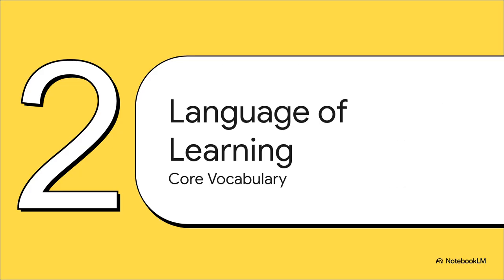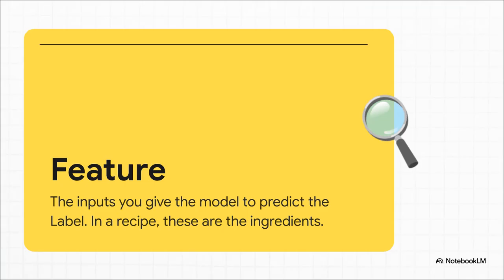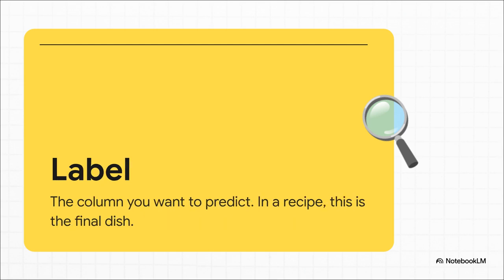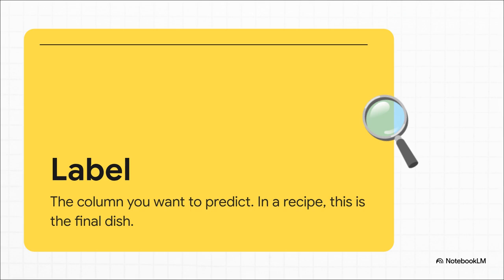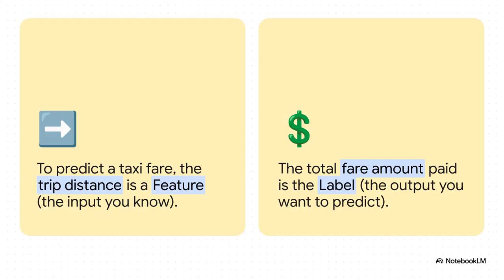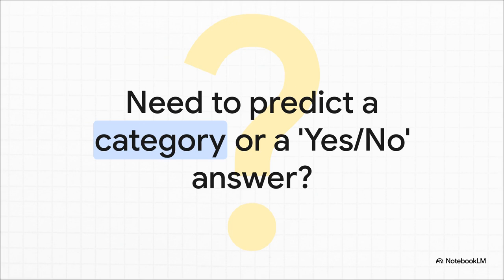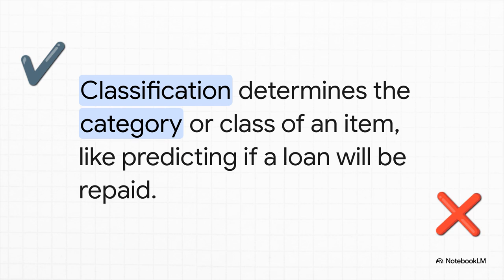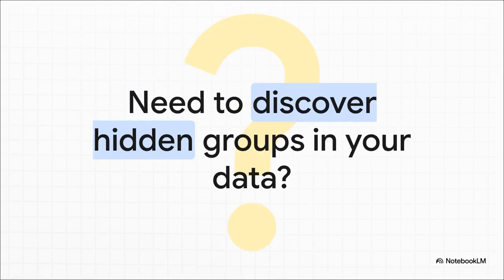Azure AI Fundamentals 900 overview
The content primarily focuses on Microsoft's guiding principles for responsible AI, emphasizing fairness, inclusiveness, transparency, reliability, safety, privacy, security, and accountability. It also details various AI workloads, such as computer vision, natural language processing, anomaly detection, conversational AI, and knowledge mining, alongside fundamental machine learning tasks, including regression, classification, and clustering. The document further explains data preparation, model evaluation metrics, and the use of Azure Machine Learning tools for building and deploying AI solutions, particularly highlighting features like Form Recognizer and Custom Vision.